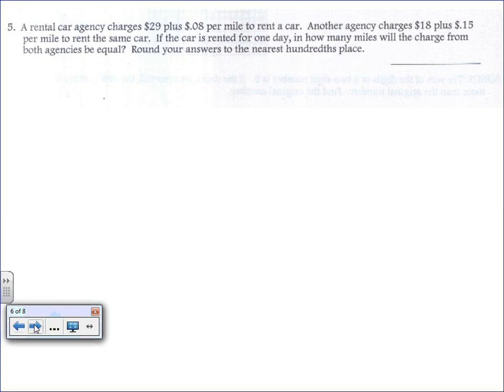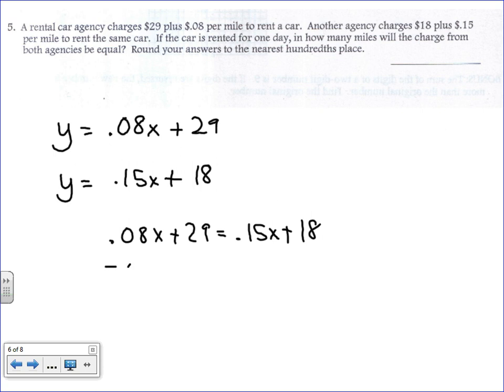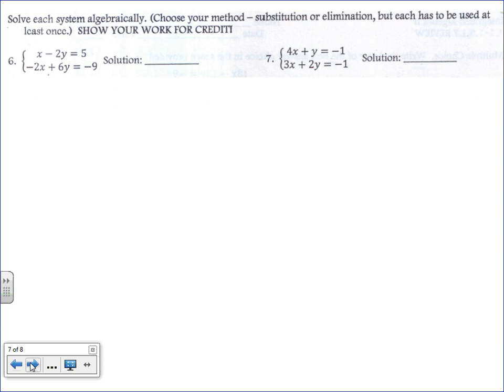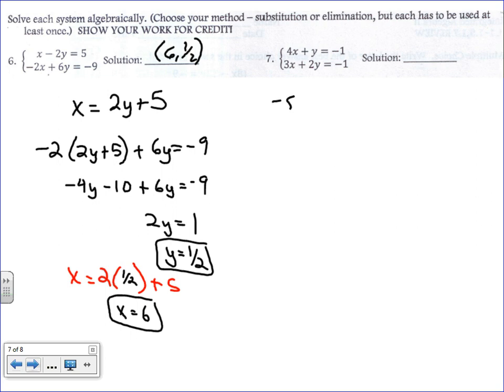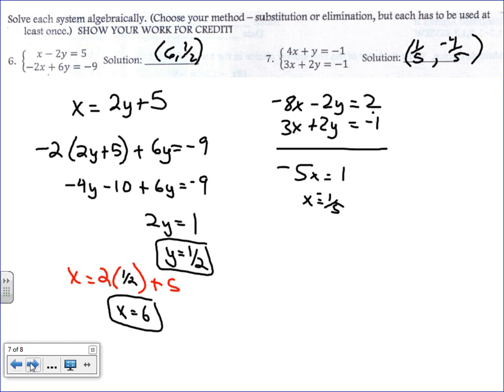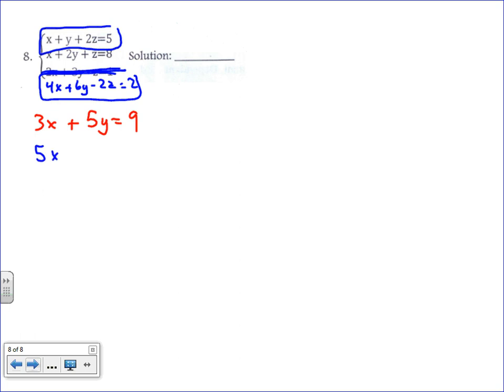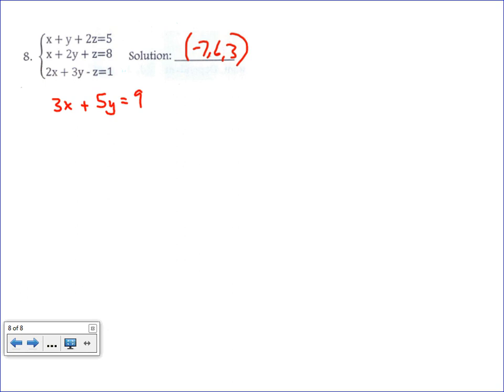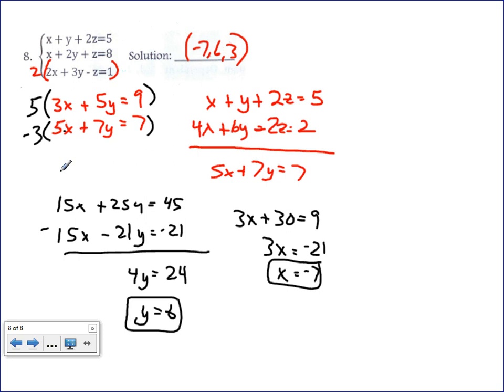Review 5 8